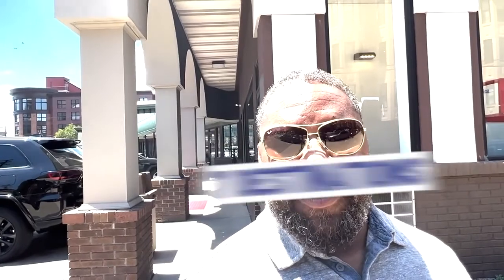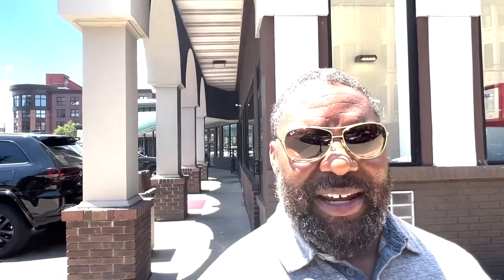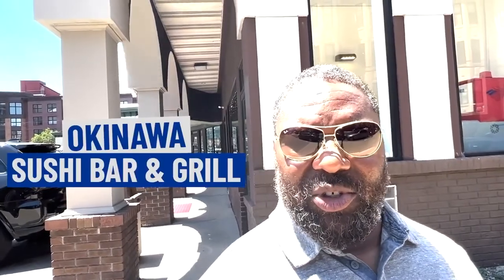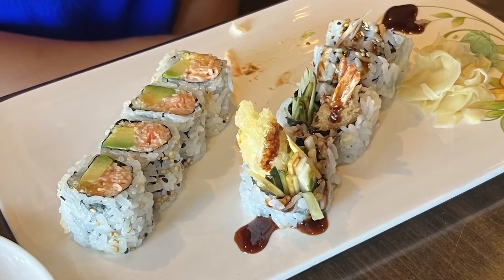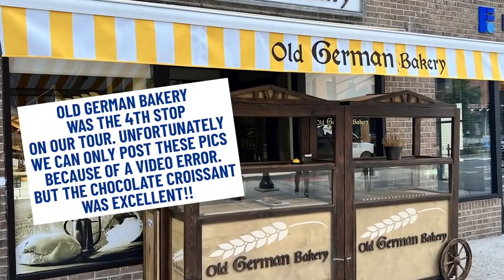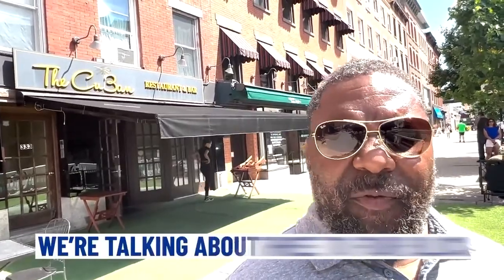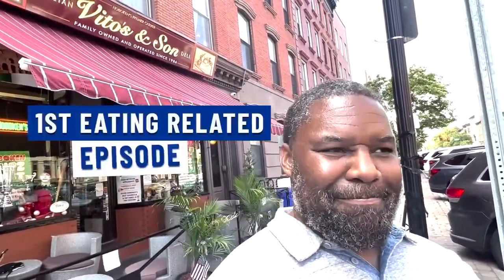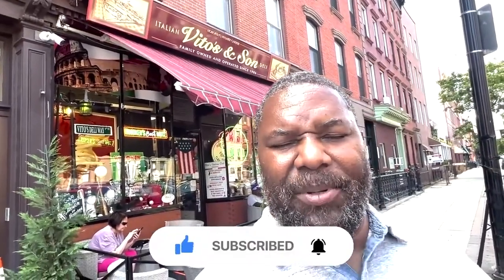Best Places to Eat in Hoboken New Jersey | Moving to Hoboken New Jersey | New Jersey Real Estate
Are you thinking about moving to Hoboken New Jersey? Let’s explore Hoboken New Jersey today!
Hoboken, New Jersey is an amazing place for food lovers. The city has a wide array of restaurants, cafes, and bars to choose from, and the food is absolutely incredible. If you're thinking about moving to Hoboken New Jersey, here are just a few of the reasons why you should do it:
The food in Hoboken New Jersey is some of the best in the country. period. Whether you're looking for amazing Italian food, fresh seafood, or just a good ol' burger and fries, Hoboken New Jersey has it all. And trust us, you won't be disappointed.
There's also a ton of great nightlife in Hoboken New Jersey. If you're looking for a fun place to grab a drink with friends, you'll definitely find it here. Hoboken New Jersey is also home to some of the best live music venues in the state, so if you're a fan of live music, you'll definitely want to check this place out.
Hoboken New Jersey is also incredibly convenient. It's just a quick train ride into New York City, and it's also close to other major cities like Philadelphia and Newark. So whether you're looking for a great place to live or just a place to visit, Hoboken New Jersey should definitely be at the top of your list.
If you’re thinking about making a move to Hoboken New Jersey be sure to give me a call, shoot me a text, send me an email, or schedule a Zoom call. I’d love to help you make a smooth move to Hoboken New Jersey!
00:00 - Intro to Hoboken New Jersey
00:04 - Best Places to eat Hoboken New Jersey
00:10 - Dining Location of Choice in Hoboken New Jersey
01:09 - Okinawa Sushi Bar & Grill in Hoboken New Jersey
01:19 - New working Grand in Hoboken New Jersey
02:25 - Antique Bar & Bakery in Hoboken New Jersey
04:12 - Deplace in Hoboken New Jersey
04:42 - La Isla in Hoboken New Jersey
06:07 - Cubin in Hoboken New Jersey
07:05 - The house of 'Que in Hoboken New Jersey
08:54 - Italian Vito's & Son Deli in Hoboken New Jersey
11:20 - Wrap up to Hoboken New Jersey

If you are a first time visitor to this channel, and you would like to know learn about the neighborhoods, towns, food, entertainment, and general pros and cons of living in New Jersey, then subscribe ▶ and click the bell 🛎  for notifications so you can be the first to know about current market updates in New Jersey.

I receive routine calls and emails from people just like you, looking to either buy or sell a home in New Jersey and I am passionate about providing valuable insights and guidance on how to navigate that journey! So whether you need to move in a few weeks or several months away, give me a call 📞., text 📱 , or send me an email 📩  so that I can assist you with facilitating a seamless transition.

**Most statistics and data mentioned are sourced from the following websites and not based on my personal opinions:

Corey Jones New Jersey Real Estate Agent